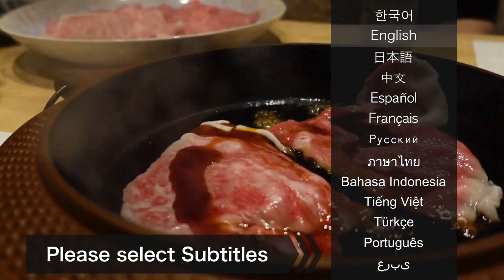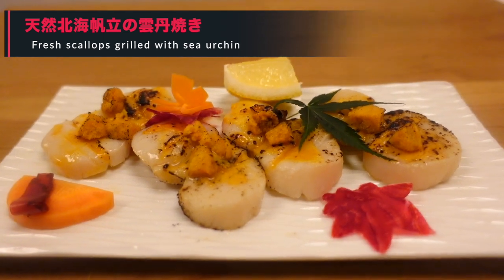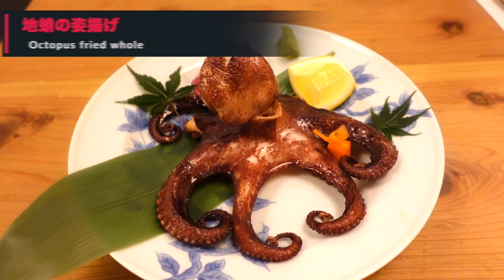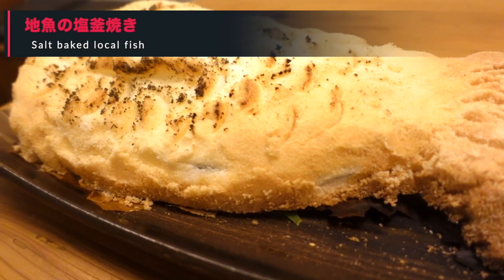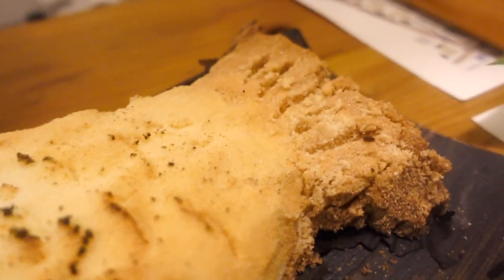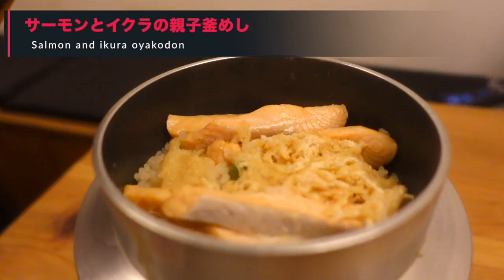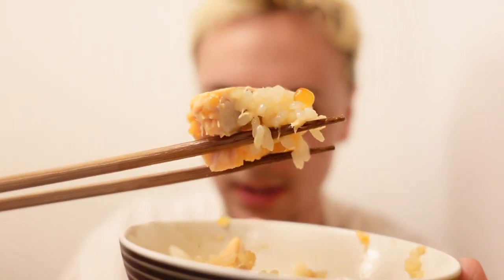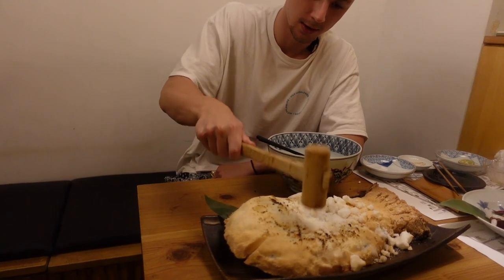TOKYO - MASSIVE SEA BREAM MADE OF SALT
Turn on the subtitles and watch our videos!

▼The place we introduced in this video (Google Earth)

Hi everyone!

It's SAWAYAN CULTURE!

This is a channel run by Ukranian brothers who have been living in Japan for a long time.
We'll introduce famous cultural and tourist spots in Japan, as well as some great food.

If you look at the playlist, you'll be able to find recommended stores and tourist spots by region.
We recommend visiting places near your accomodation.

If you're looking to visit Japan, please use our videos as a reference!

Elder brother: Sawa
Younger brother: Yan

ーーーーーーー